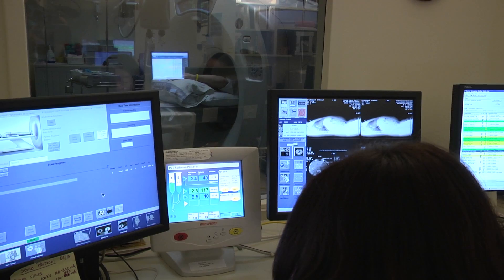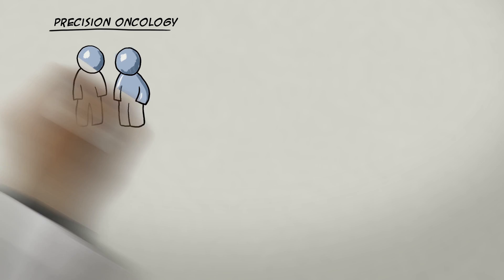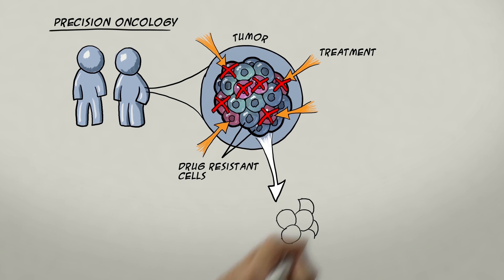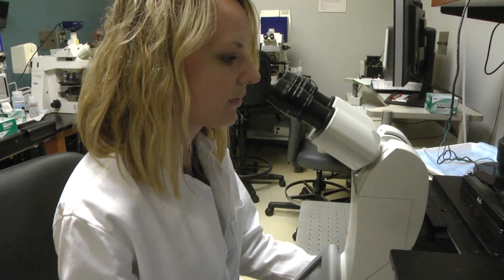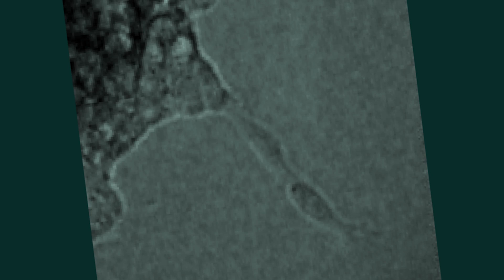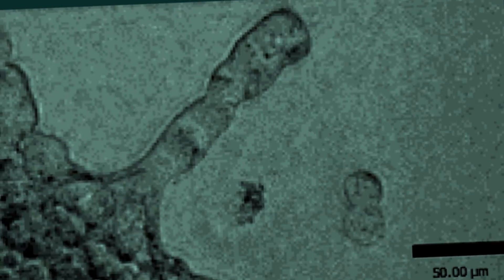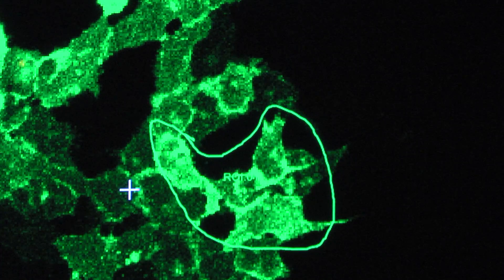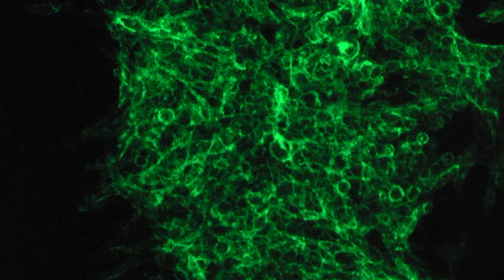Chasing Metastatic Cancer Cells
Understanding cancer cell behavior is a fundamental step toward advancing precision medicine.  Winship’s Adam Marcus, PhD, shows how his lab is isolating and studying the behavior “leader” cells that may be the key to cancer metastasis.

Video won first place in the Association of American Medical Colleges' 2015 Basic Research Video Contest.

To learn more about Winship Cancer Institute of Emory University,